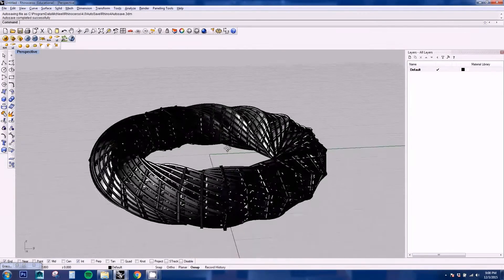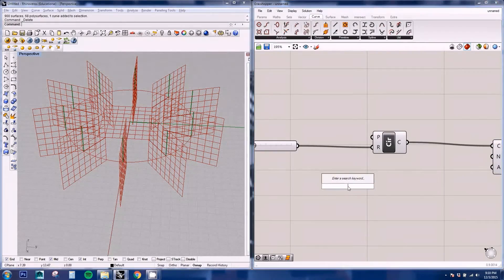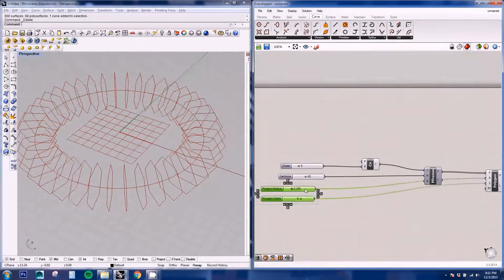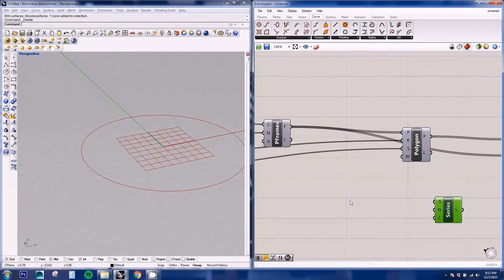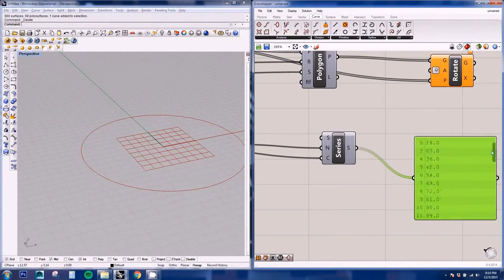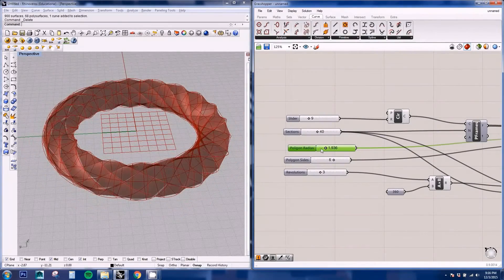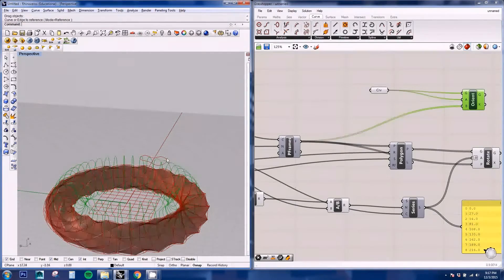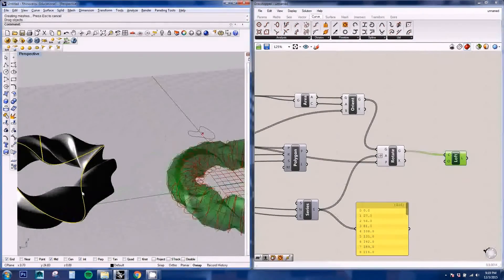Grasshopper Mobius Strip Tutorial Part 01